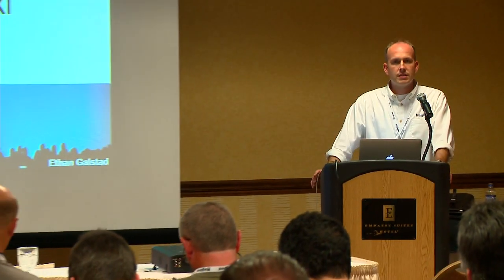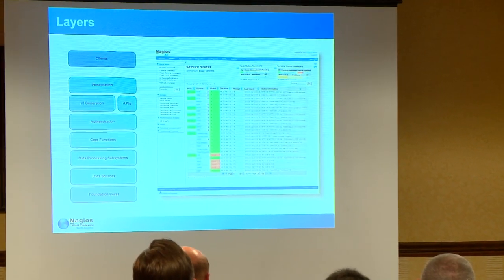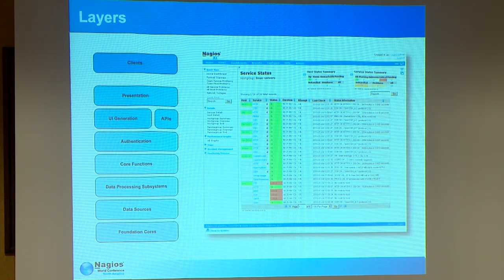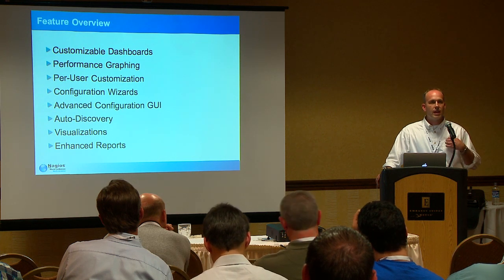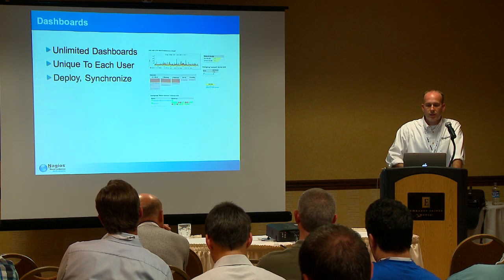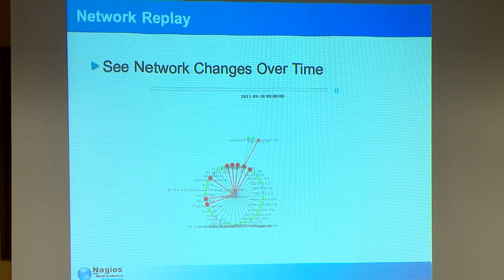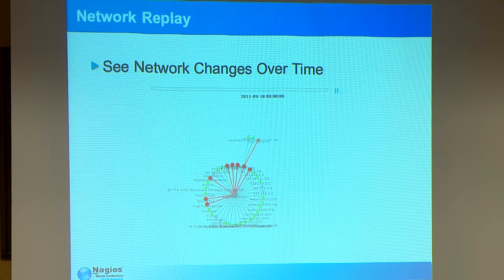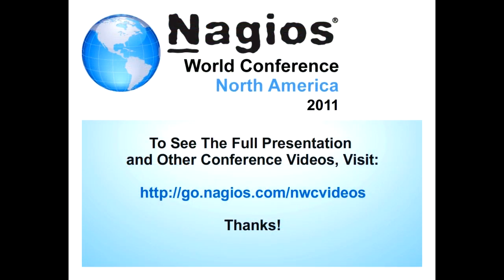Ethan Galstad - Nagios XI Overview - NWCNA 2011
Ethan Galstad's presentation - "Nagios XI Overview" during the Nagios World Conference North America 2011.